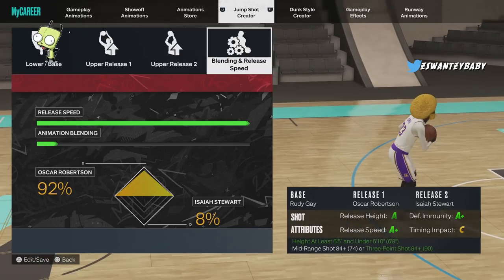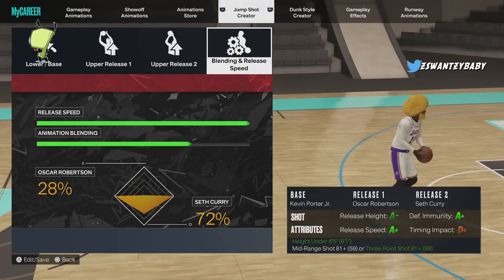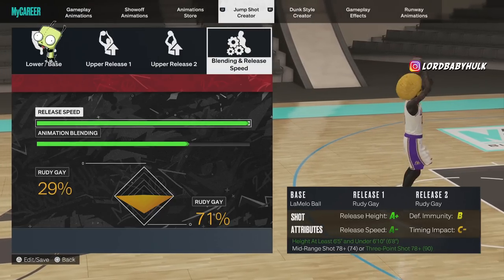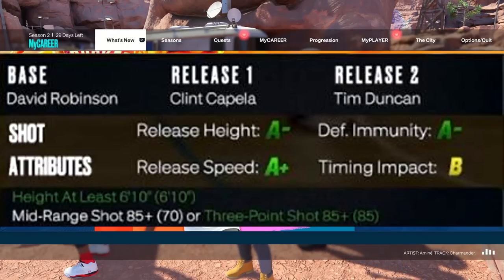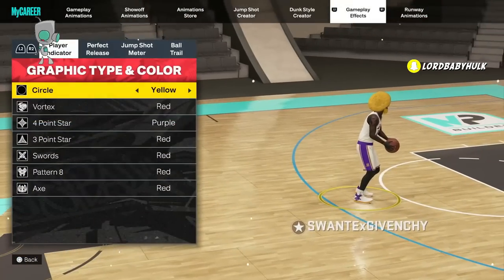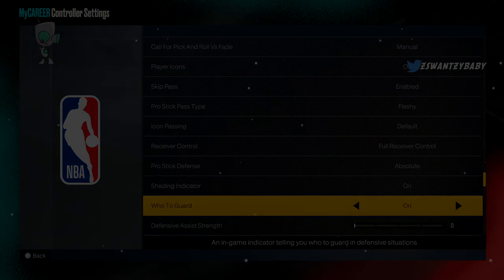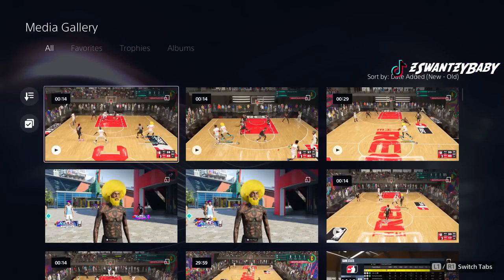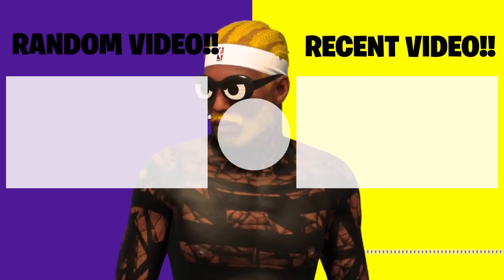TOP 17 BIGGEST GREEN WINDOW JUMPSHOTS NBA 2K23 CURRENT GEN & NEXT GEN! BEST JUMPSHOT NBA2K23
nba2k23,nba2k23 challenge,nba2k23 myteam,nba 2k23 myteam spotlight challenges